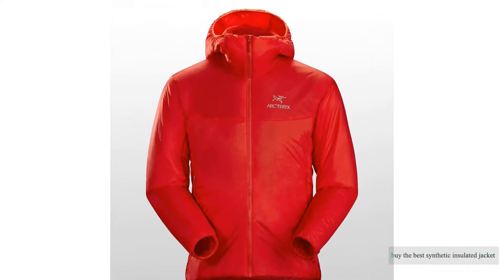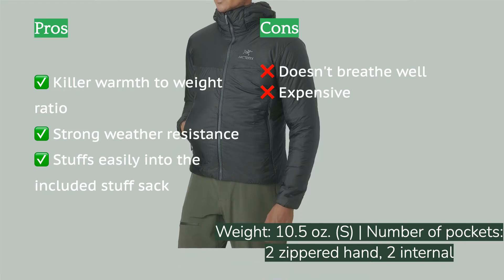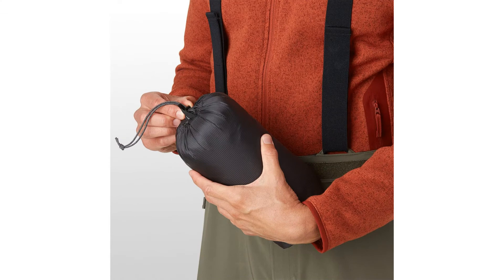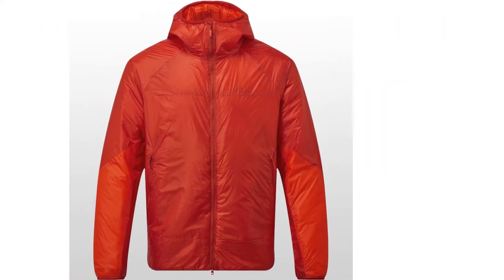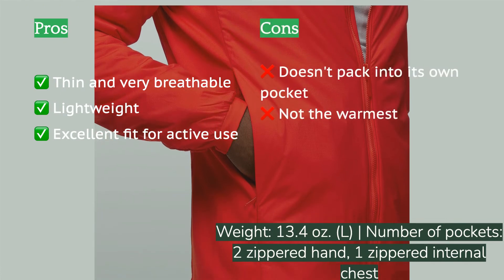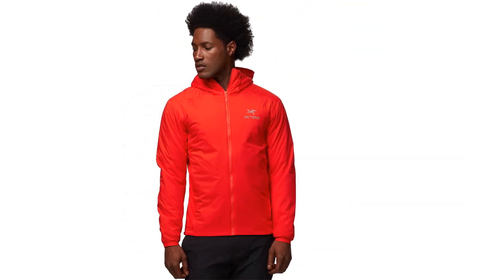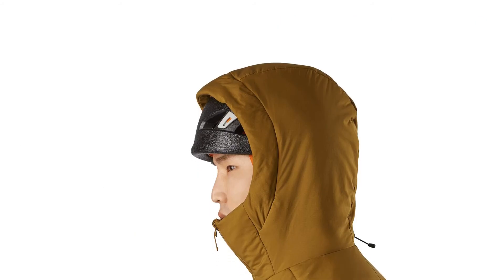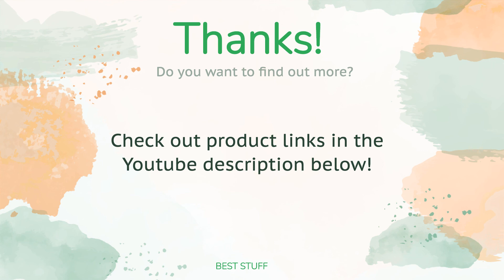🌵4 Best Insulated Jackets For Men 2021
🌵4 Best Insulated Jackets For Men 2021. Here are our editor picks:

00:00 Introduction
00:48 #1 - Best Overall Insulated Jacket: Arc'teryx Nuclei FL
02:38 #2 - Best Bang for the Buck: Rab Xenon Hoodie
🇺🇸 Amazon US
🌏 Amazon Global
04:14 #3 - Best Insulated Active Mid-Layer: Arc'teryx Atom LT Hoody
🇺🇸 Amazon US
🌏 Amazon Global
06:05 #4 - Our Favorite Warmth Layer: Arc'teryx Atom AR Hoody
08:07 Ending

Want to buy the best synthetic insulated jacket? We've bought, tested, and reviewed over 50 of the best insulated jackets in the past eight years and feature 13 of the most popular in our 2021 review. Synthetic insulated jackets have several advantages, including the ability to keep insulating when wet, greater breathability, and generally lower cost when compared to down insulation. Whether you are looking for the warmest jacket you can find to keep you comfortable in the coldest temps, a lightweight and stretchy active layer to wear while working up a sweat, or a jacket with optimal wind resistance, we have you covered with some excellent and affordable recommendations.